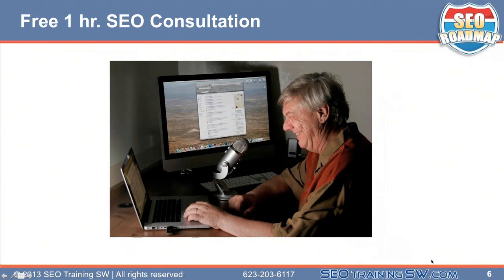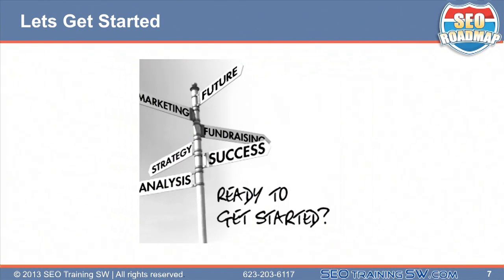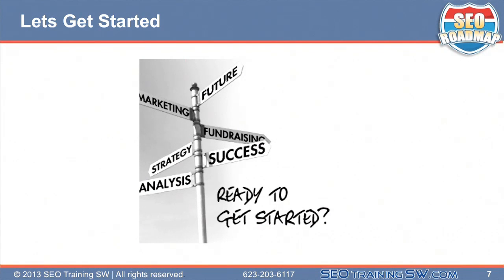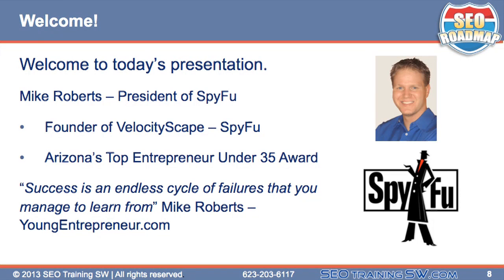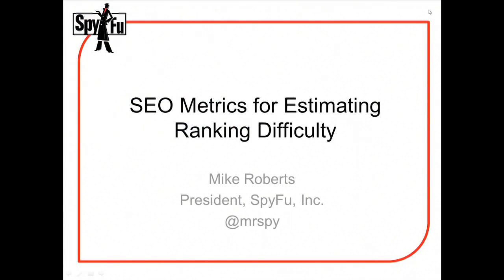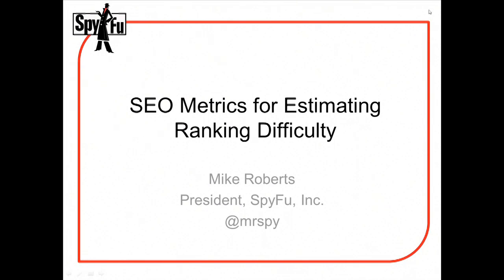2013 Top SEO Ranking Factors - SEO Training Video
- Google's top 20 SEO ranking factors for 2013. During this 90 minute SEO training video, you will learn the top SEO factors Google uses in determining the rankings of your website in 2013 along with SEO strategies on implementing these SEO metrics.